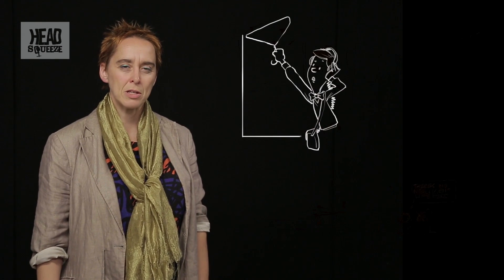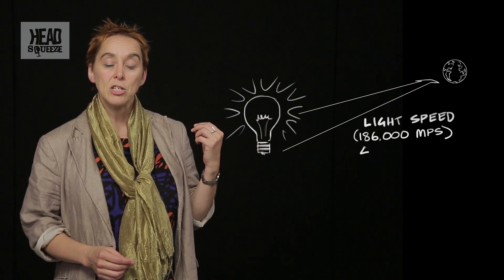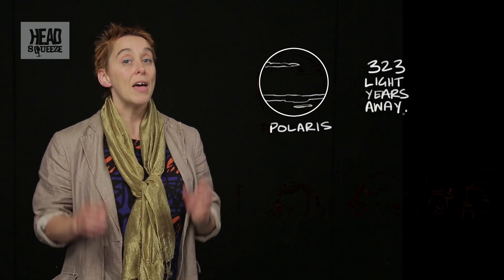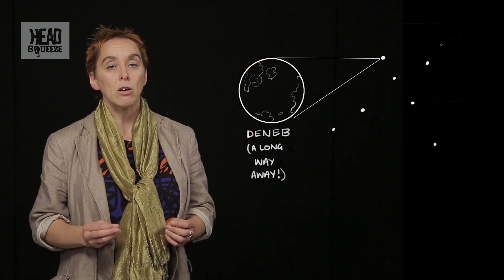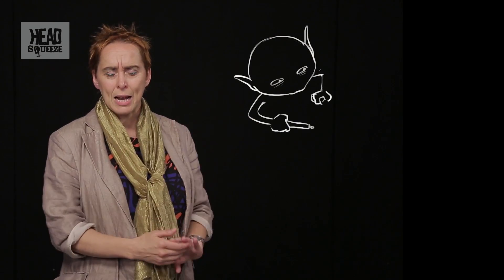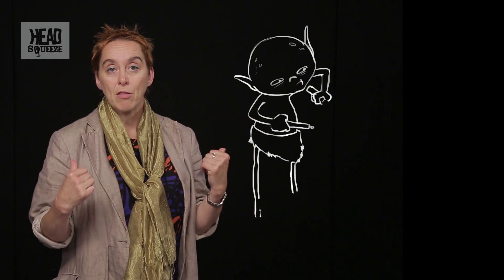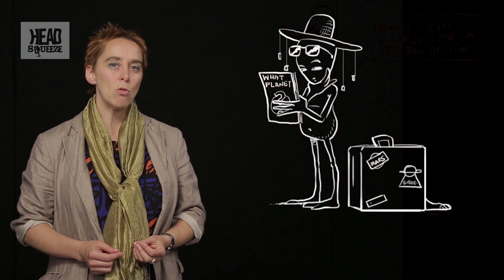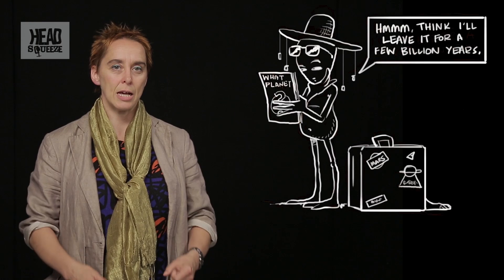How far away might extra-terrestrial life be? | Number Hub (Ep 27) | Head Squeeze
Timandra Harkness looks at how far aliens would have to travel to reach us.